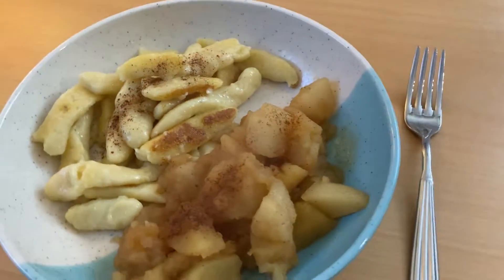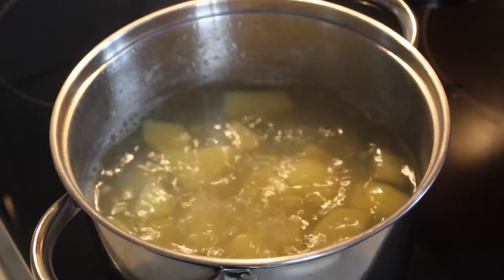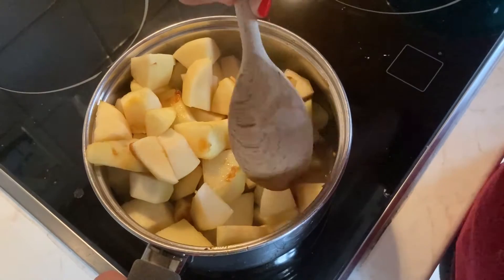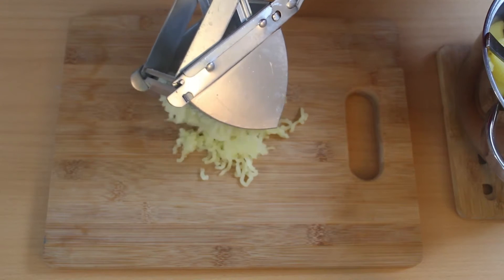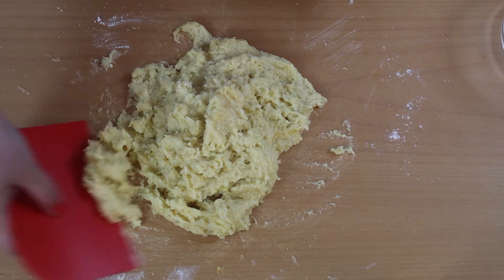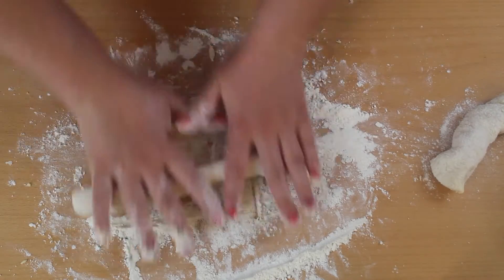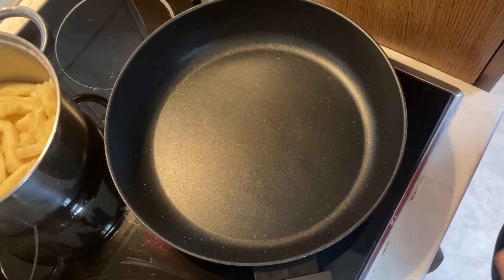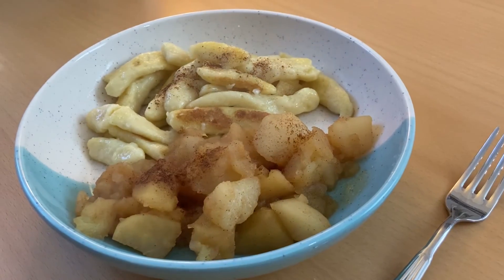Potato noodles with apple pear compote/Schupfnudeln mit Apfel-Birnen Kompott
Today I'm showing you how to cook potato noodles with apple pear compote or in german "Schupfnudeln mit Apfel-Birnen Kompott" - Have fun :)

Ingredients:
For the potato noodles you will need:
1/2 kg potatoes
50 g butter (+ extra butter for the pan)
50 g semolina flour
100 g flour (+ extra flour for dusting your surfaces)
1 egg yolk
salt

For the apple pear compote you will need:
4-5 apples
1 pear
2 tbsp brown sugar
1 cup pear juice
juice from 1/2 lemon
cinnamon